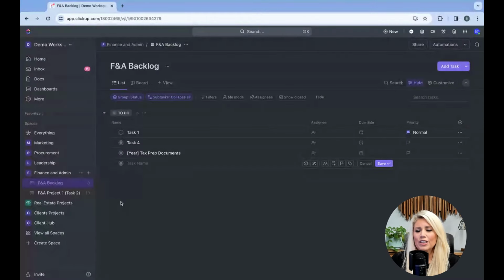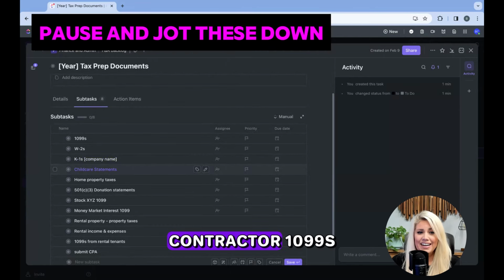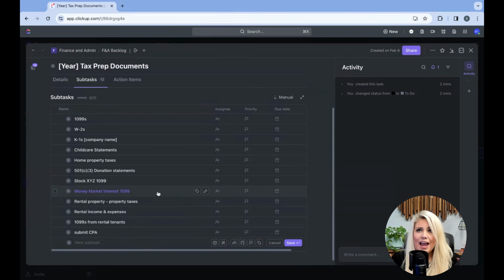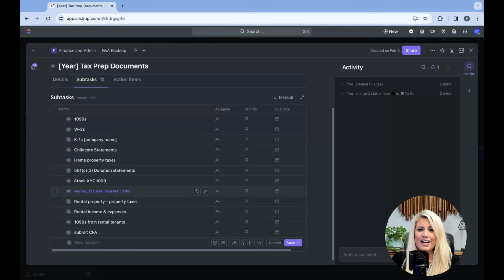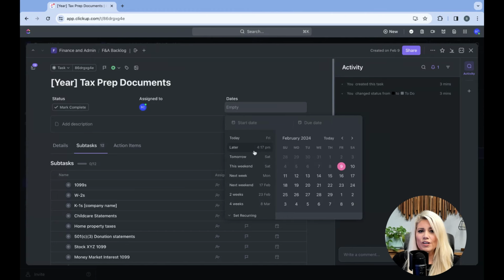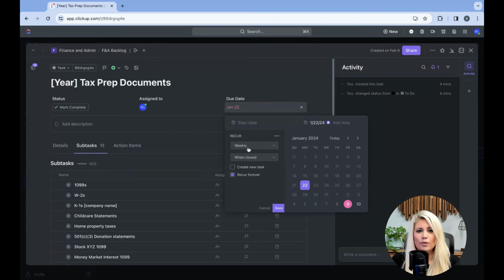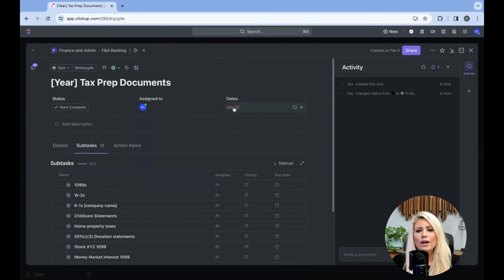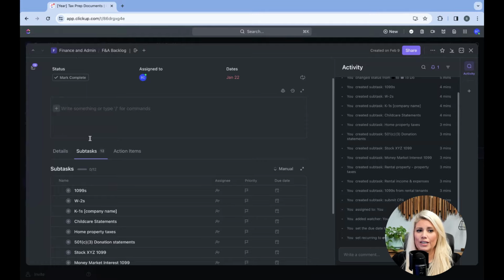Streamline your tax prep with this powerful template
Don't waste time reinventing the wheel - let us guide you through the process and make tax time a breeze!

Trying to decide between Asana, ClickUp, and Monday? Try our free selector tool to help you feel good about which one is the right fit for you @

Alane Boyd and Micah Johnson are Workday Ninjas. After scaling their agency from 12 to 600 active clients and successfully selling it in 2018, they realized the special workday processes that gave them the ability to scale and sell could be shared with others who wanted to do the same.